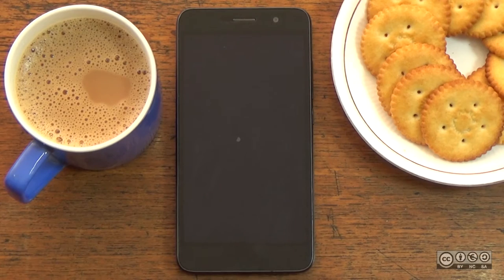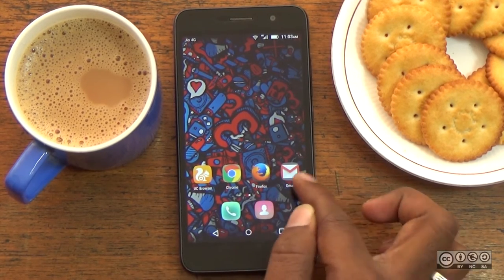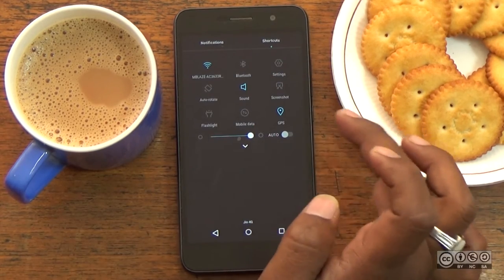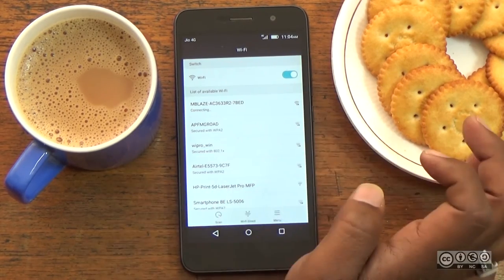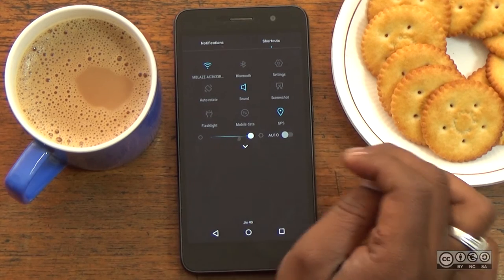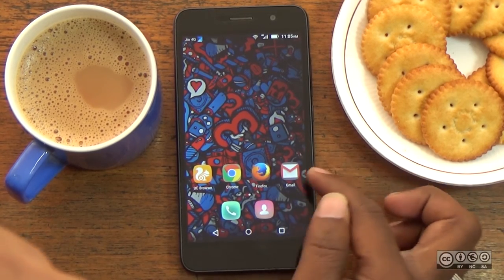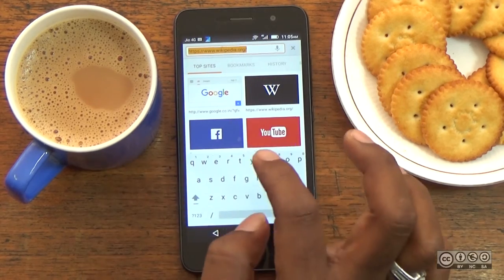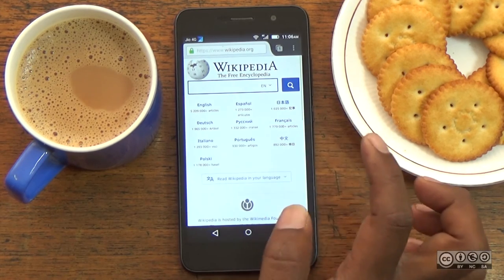Launching a Browser and Navigating to Websites on SmartPhones